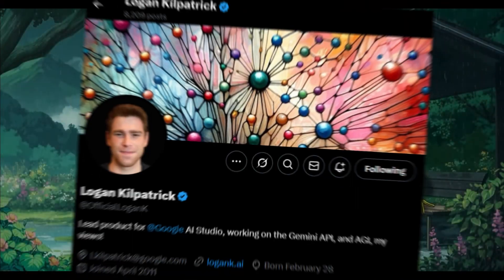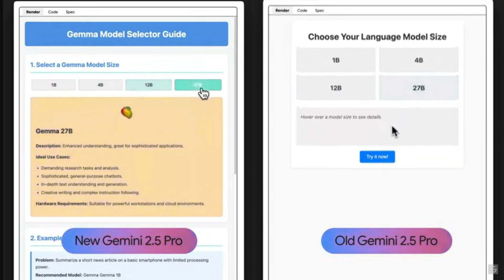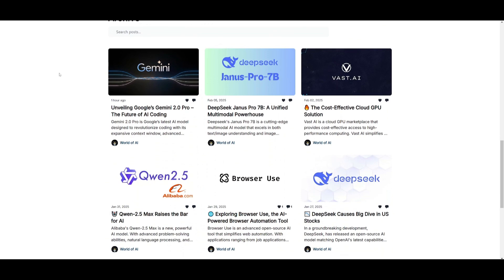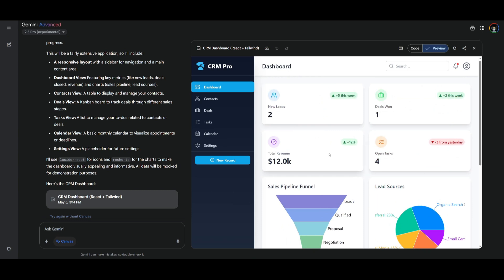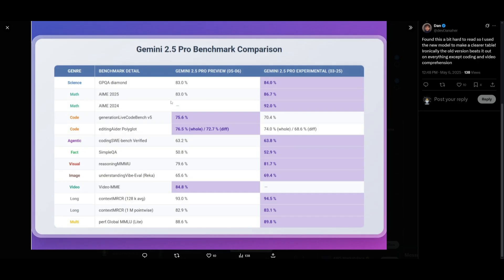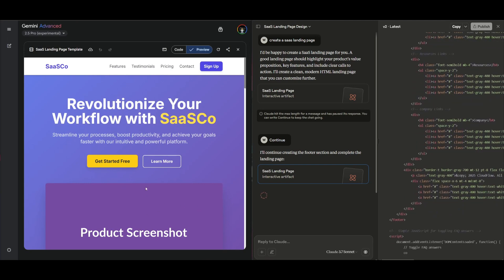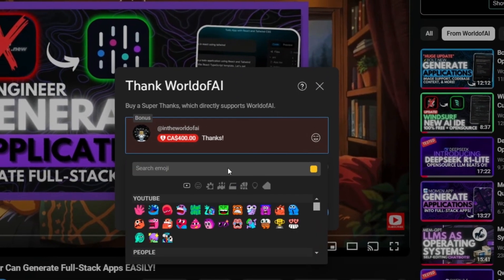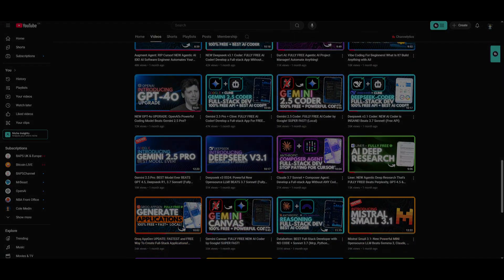Gemini 2.5 Pro UPGRADE: BEST Coding Model Ever BEATS 3.7 Sonnet! (Fully Tested)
🚨 Gemini 2.5 Pro UPGRADE: BEST Coding Model Ever? We've fully tested the brand new Gemini 2.5 Pro preview (05-06) — and the results are mind-blowing. It's now better than ever at front-end web development, real-time app feature generation, and even video comprehension.

🔥 In this video, we break down:
How Gemini 2.5 Pro beats Claude 3.7 Sonnet in coding tasks
Real-time demos including Video to Learning App generation
New abilities in request routing refactors, where it acts like a senior dev
Upgraded video understanding with 84.8% on VideoMME
Real-time simulation features like dynamic lighting, day-night cycles, and procedural characters

Whether you're a developer, AI enthusiast, or just curious about the future of coding with AI, this update changes the game.

📊 ELO Rating for Web Dev: 1420 – officially ranking above Claude 3.7 Sonnet.
⚙️ Improved Function Calling: More accurate, more reliable, and better at abstraction.